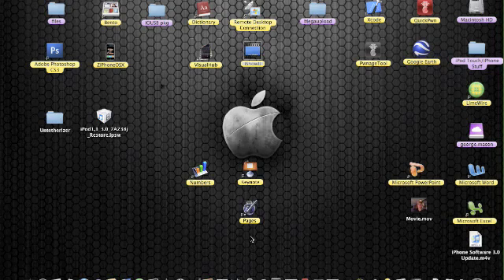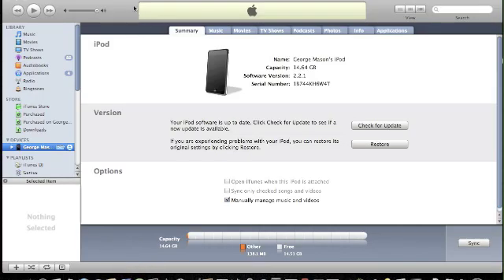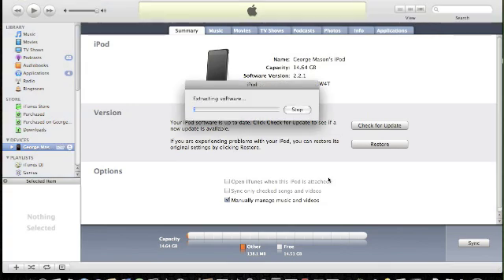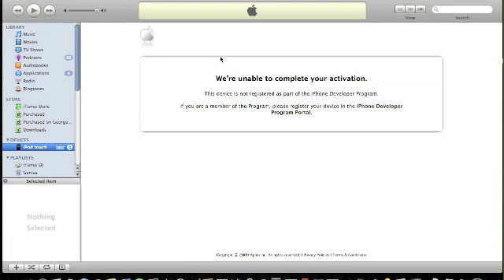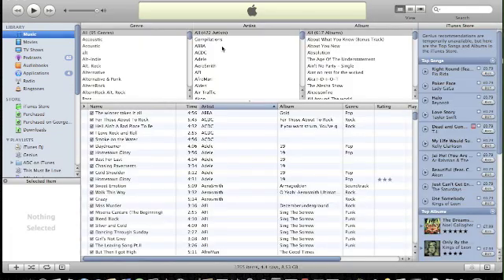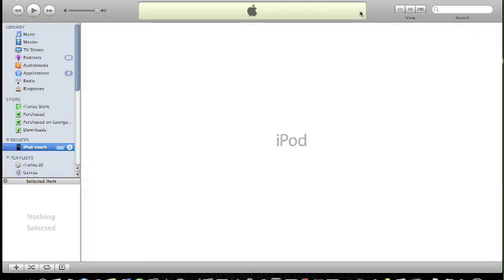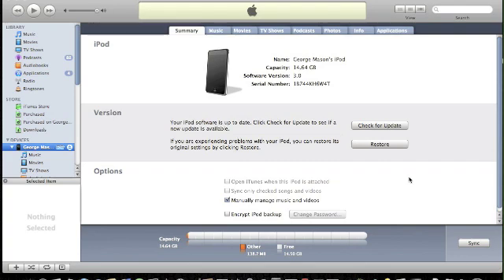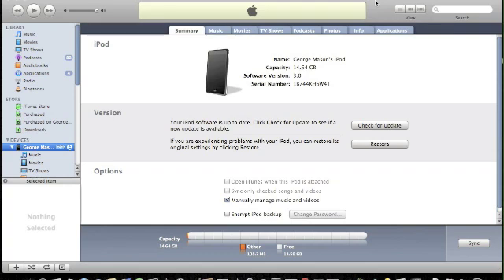[How To] Get 3.0 Beta on Your iPod Touch/iPhone! - ByPassing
This video demonstrates to you, how to Bypass the message that prevents you from syncing your iPod or iPhone with iTunes. If you are having trouble finding the 3.0 Beta firmwares then remember my website is the answer to everything ;)!

Thanks George!